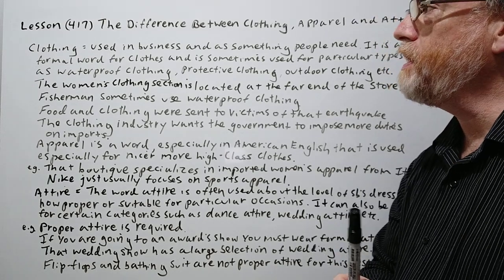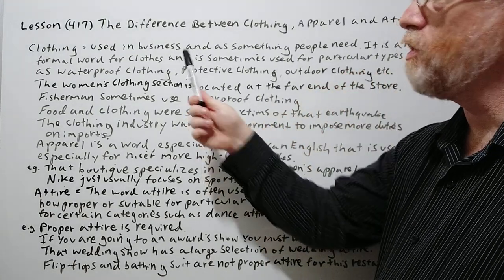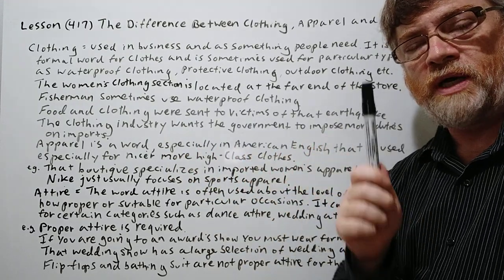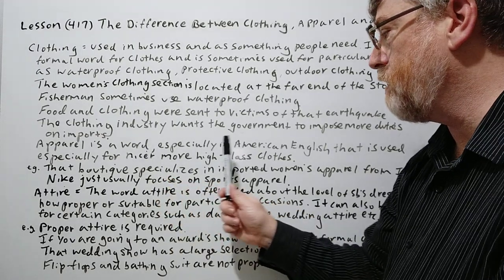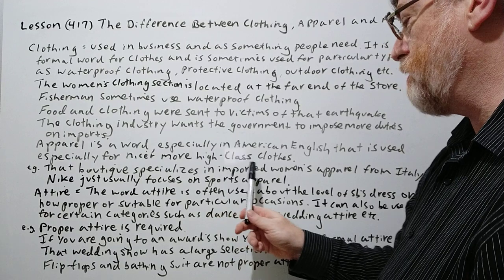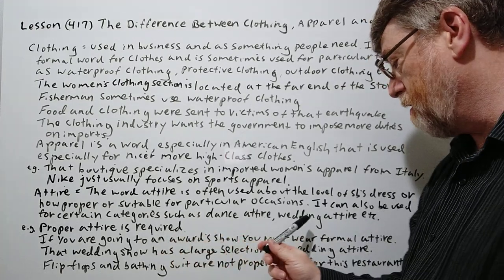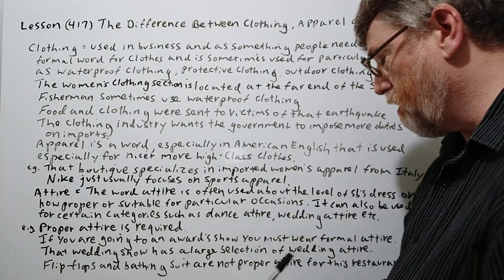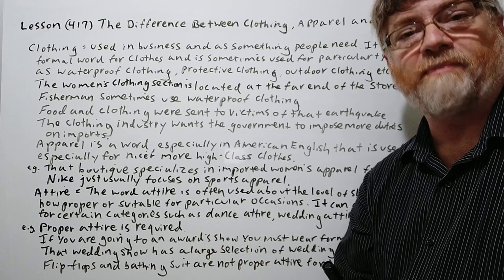English Tutor Nick P Lesson (417)The Difference Between Clothing Apparel and Attire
In this video we will cover the different uses between these three similar words and give hints and advice when you are more likely to use one instead of the other.